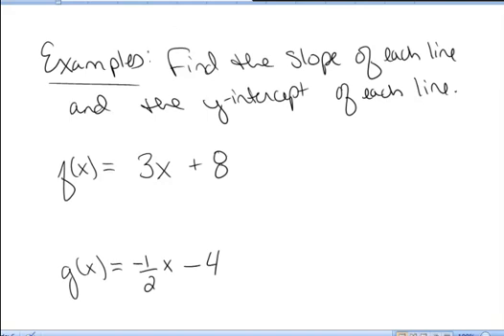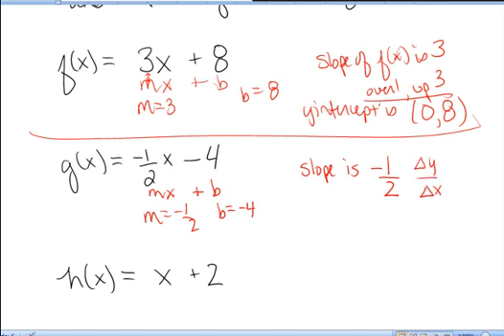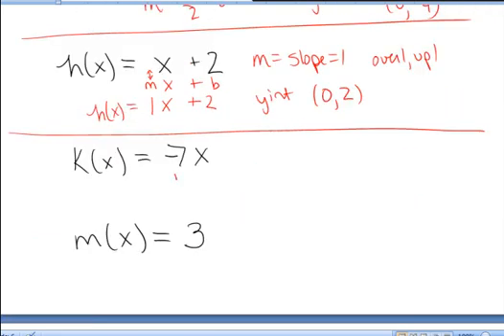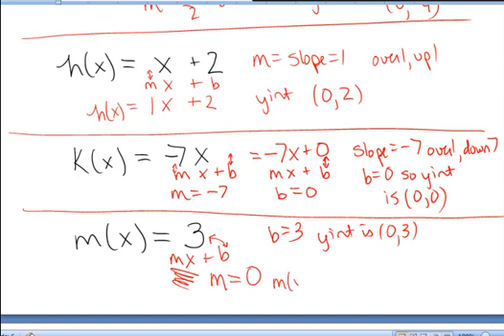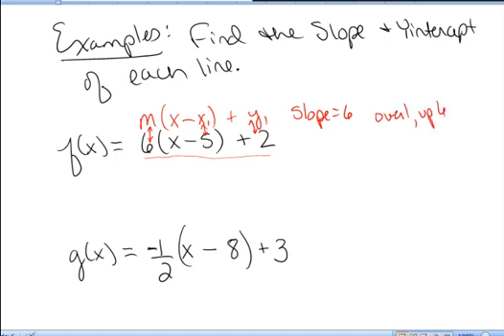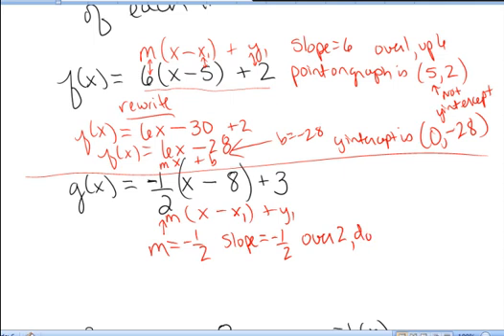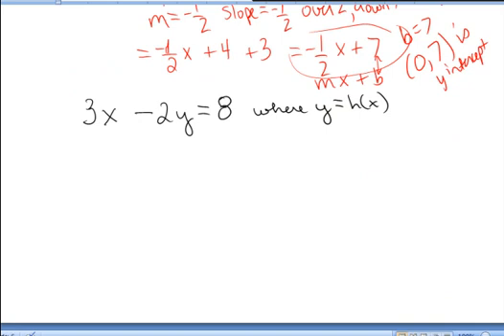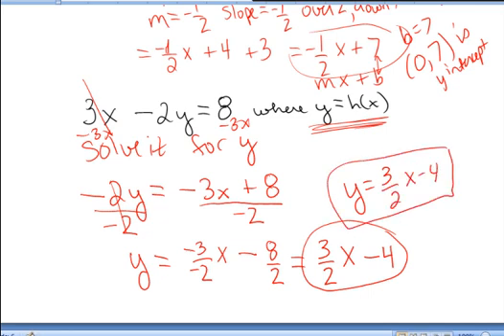26. find slope and y intercept using formulas examples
Given the formula of a linear function, find the slope and y-intercept of the function